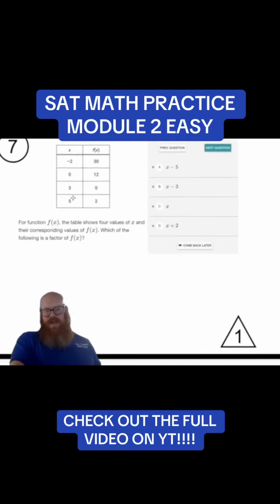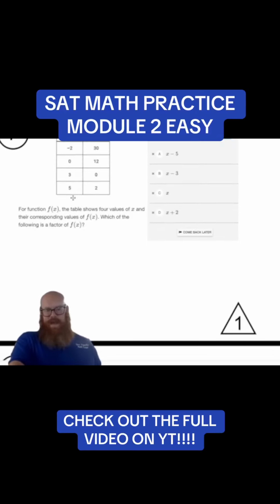SAT MATH PRACTICE Module 2 EASY Number 7